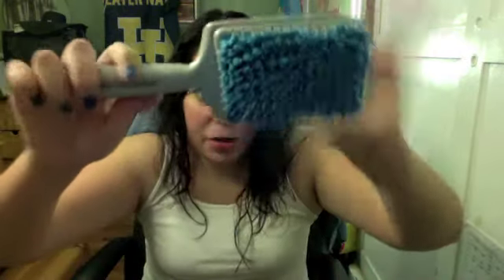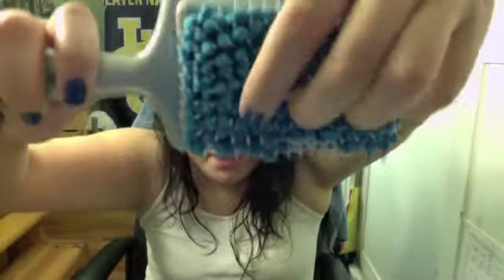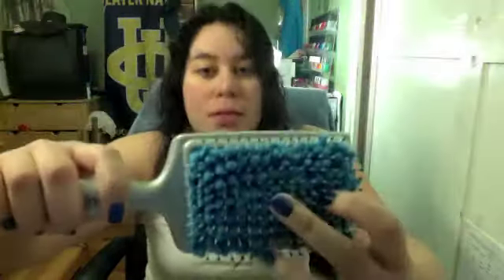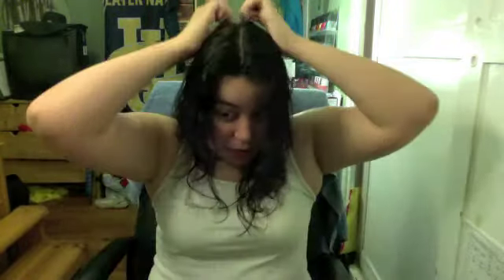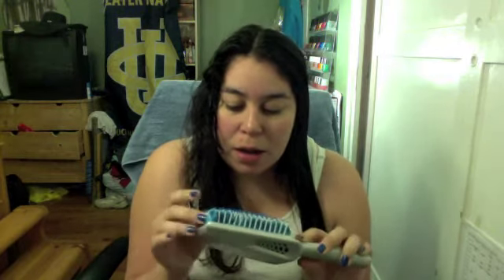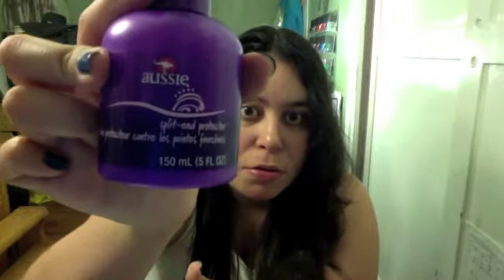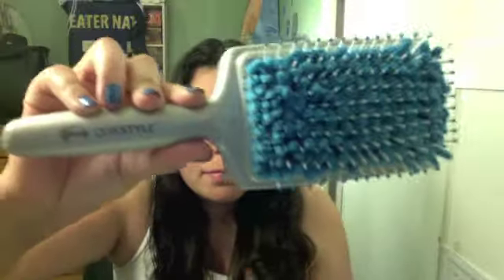Goody Quick Style Paddle Brush Review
Review Item: Goody Quick Style Paddle Brush

What I'm wearing:
No makeup
Pajama shirt is from Target's mens section. I think it was one of those shirts that come in a pack. lol
~Nails: Revlon - First Class